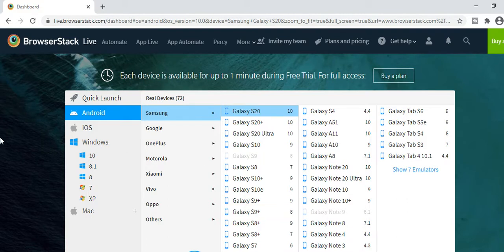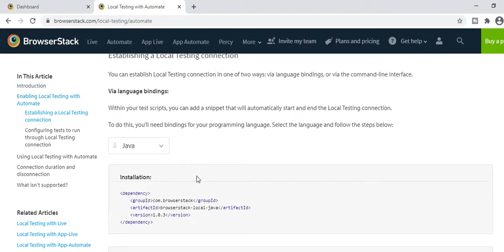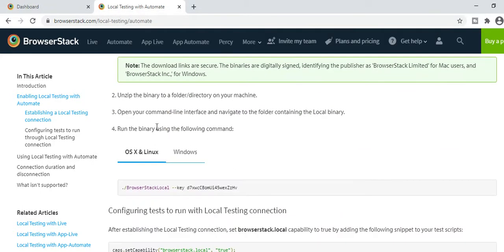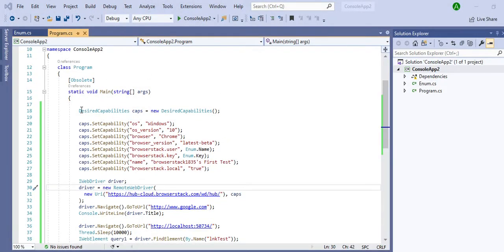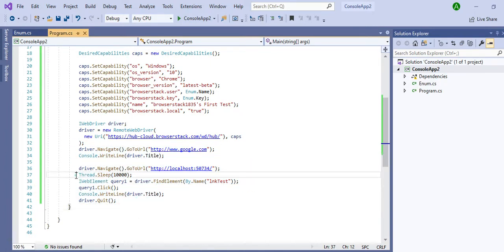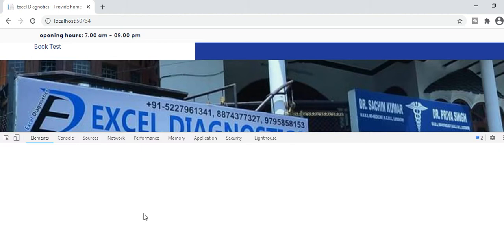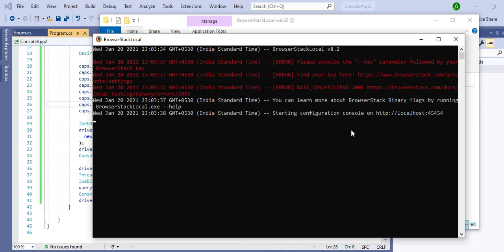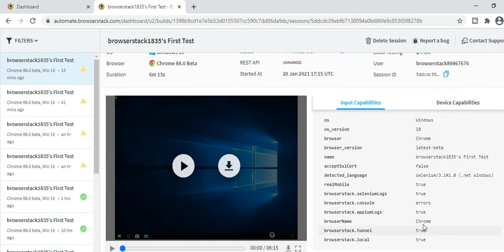BrowserStack Part 2 - Local Testing With BrowserStack step by step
In this part :
1. We will see the real and live implementation of Local Testing with BrowserStack step by step.
2. Will see the pre-requisite required before writing the automation test cases.

If you have any query please write in the comment box,  I will be very happy to answer